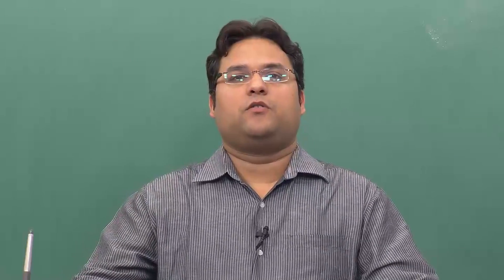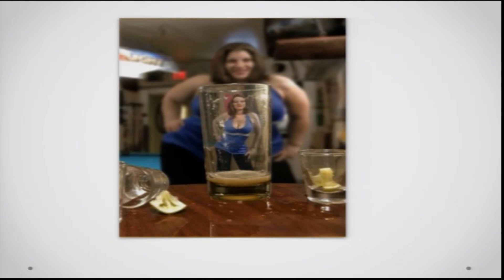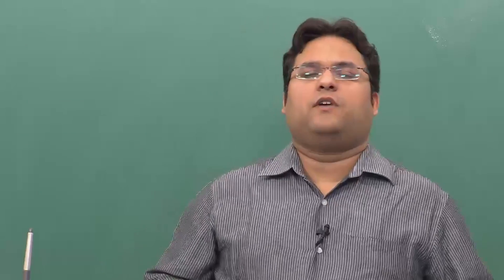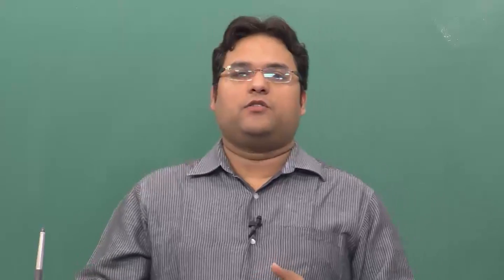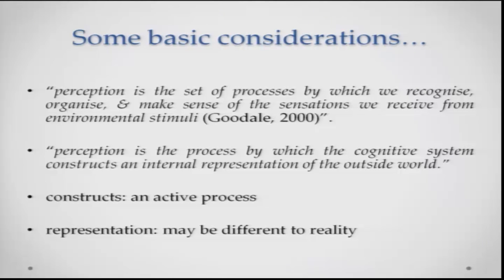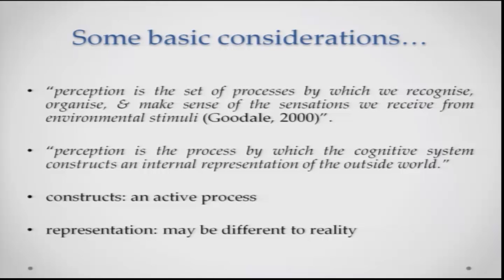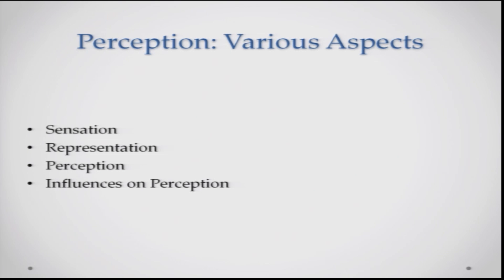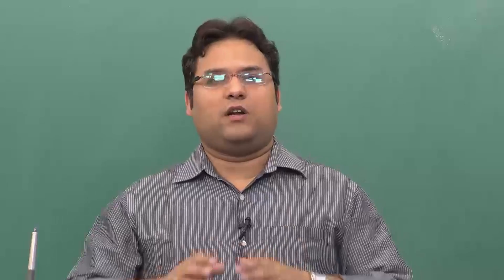Lecture 13- Sensation & Perception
Perception is an interpretation of the sensory input or an accurate representation of the external world? If you are wondering about this question, this lecture will debunk some of your concepts about perception. We will briefly touch upon various aspect of perception and how it influences in constructing the mental representation.